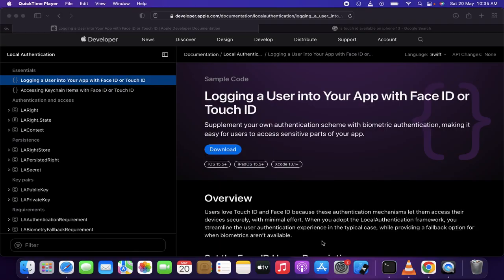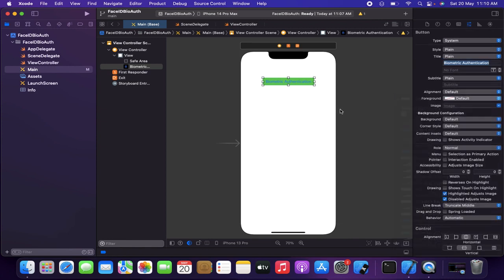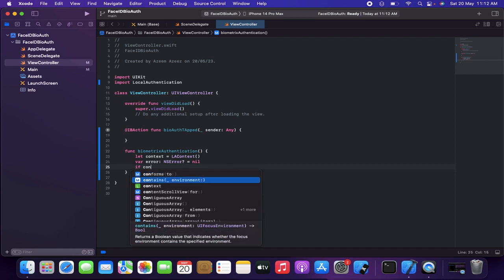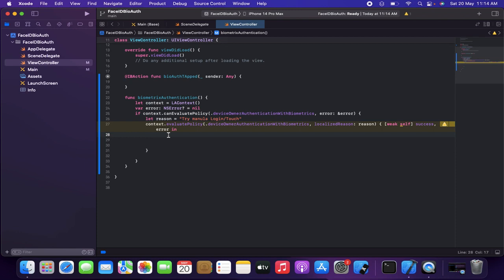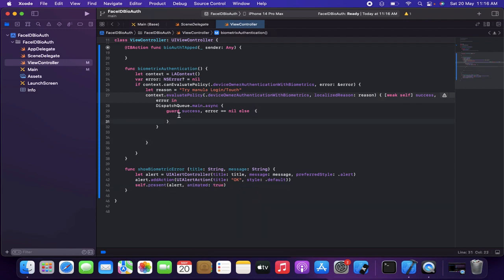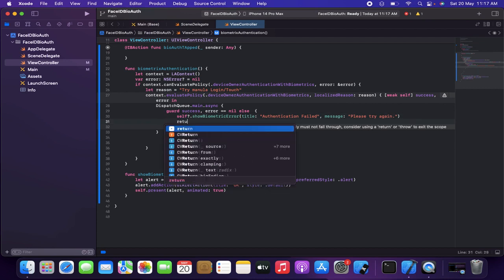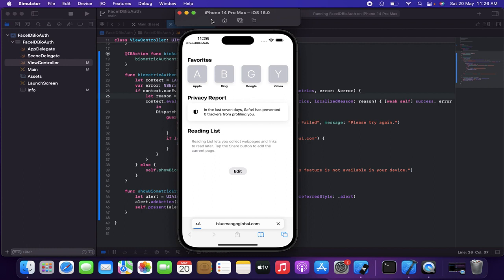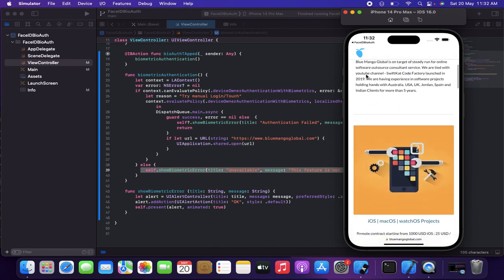Face ID Biometric Authentication | Logging into Your iOS App with Face ID👨‍🦱 | MatchFace swift5 2023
This Video tutorial is aboutFace ID Biometric Authentication | Logging a User into Your App with Face ID or Manual/Touch ID 2023 - iOS using Swift language. This project is latest version in 2023.

👨‍💻 NOTE:- This video is meant for beginners to learn basic concept of iOS App. If I went wrong somewhere, please comment it over to make it clear.

Apple Products.